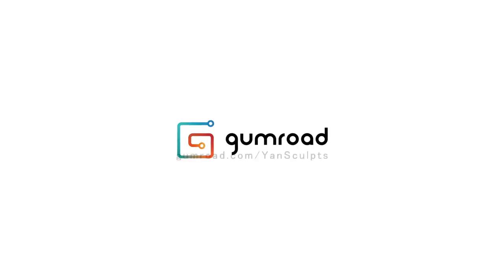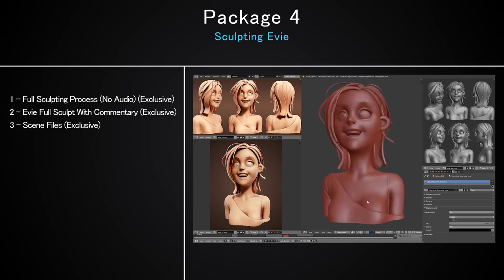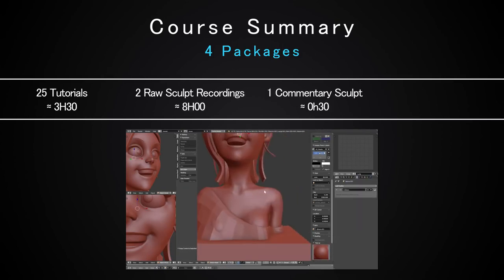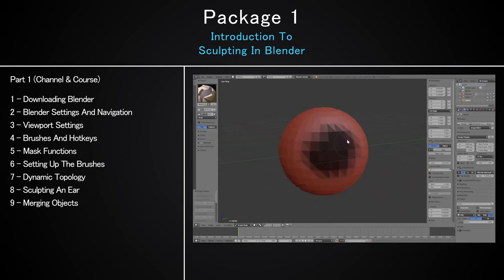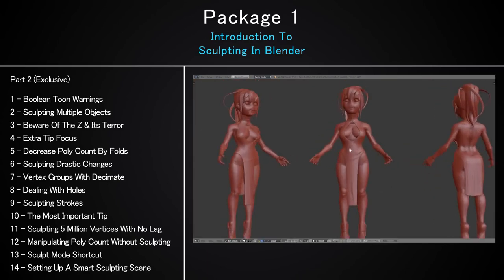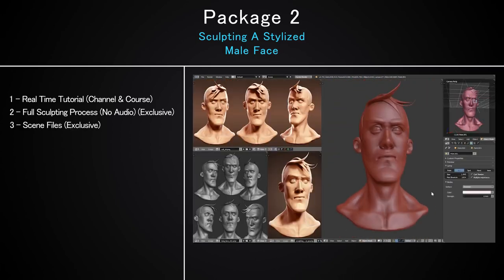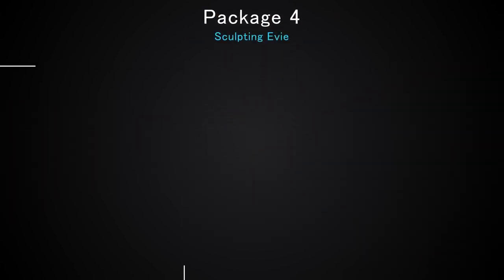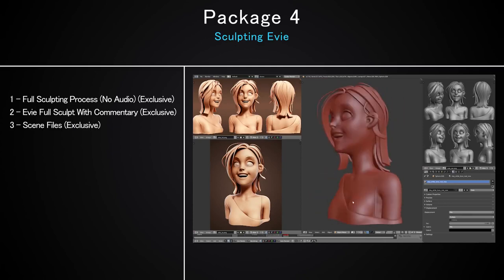Sculpting In Blender For Beginners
Sculpting is one of the most artistic and creative skill to have as an artist, allowing you to create characters from your imagination, or from your favorite concept artist.

This course will allow you to have the necessary knowledge to get started, even if you have never used Blender before, taking you from the basics for beginners, to sculpting a stylized face, a bonus tutorial on hand painting realistic skin, and a 30 minute commentary on sculpting Evie with the full 5 hour raw recording of the sculpt + scene files